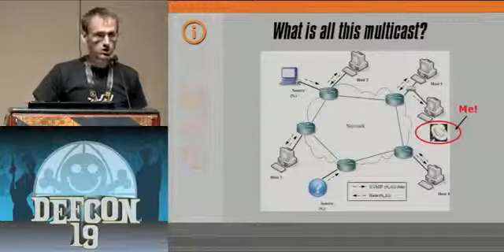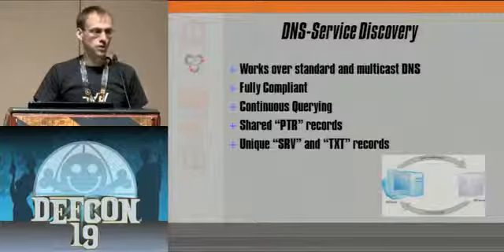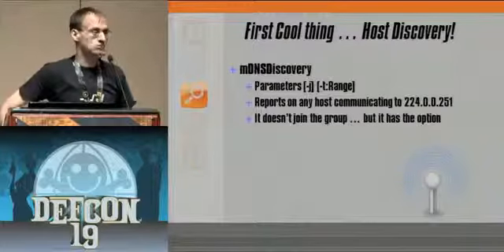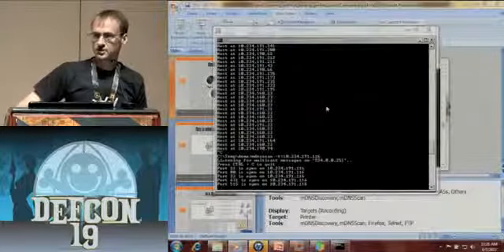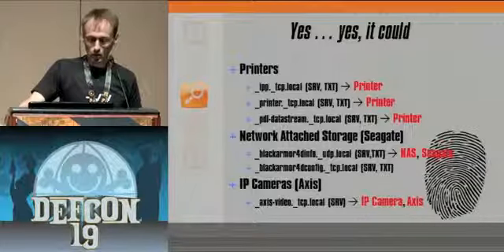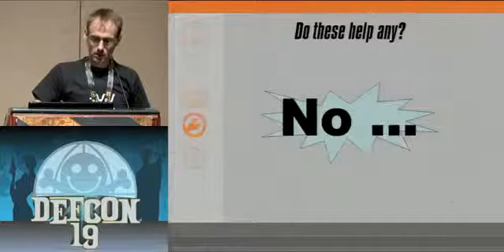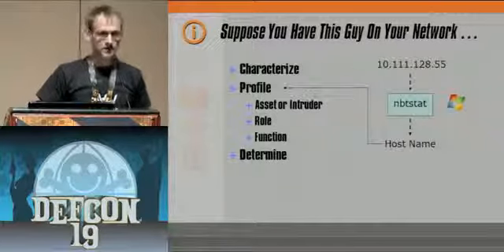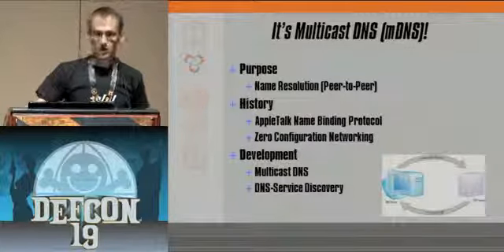DEFCON 19: Port Scanning Without Sending Packets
Speaker: Gregory Pickett Penetration Tester, Hellfire Security With auto-configuration protocols now being added to operating systems and implemented by default in your network devices, hosts.

Speaker: Gregory Pickett Penetration Tester, Hellfire Security With auto-configuration protocols now being added to operating systems and implemented by default in your network devices,.

Gregory Pickett - Port Scanning Without Sending Packets .